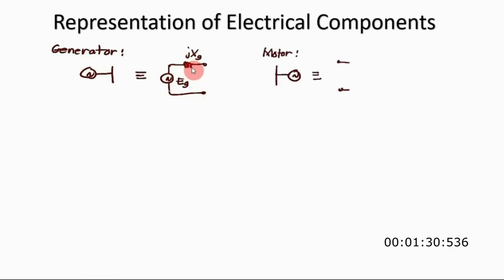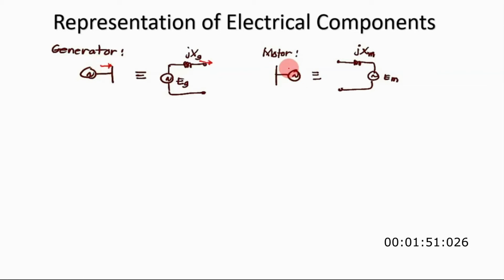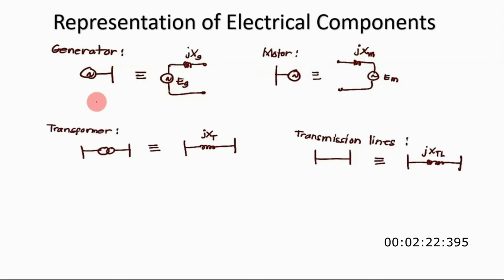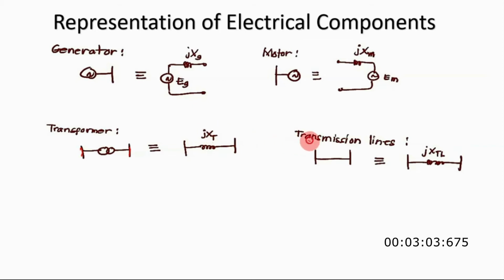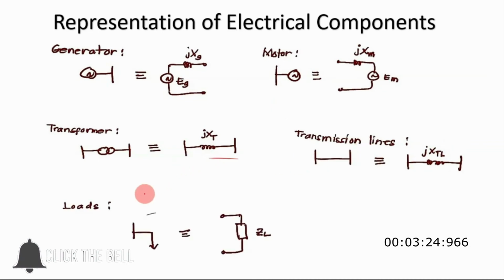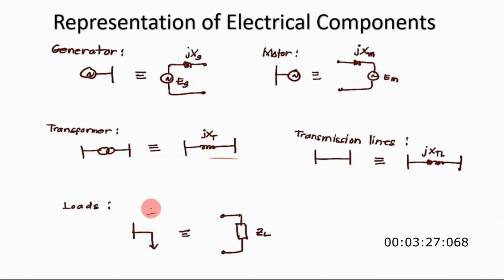Representation of Electrical Components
Basic representations of electrical components in a three-phase circuit system.